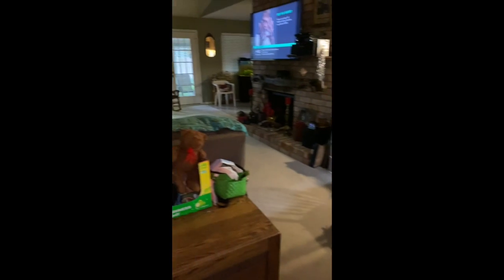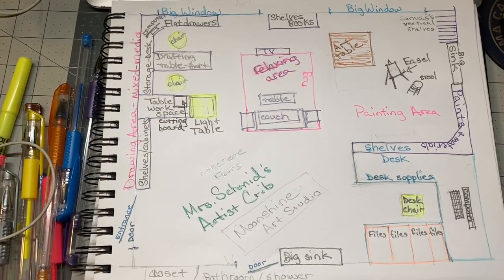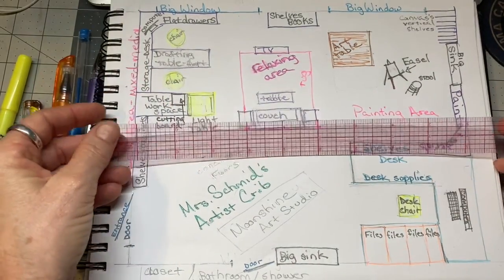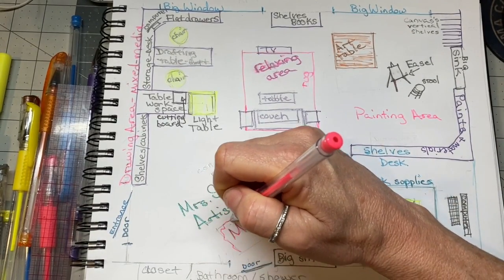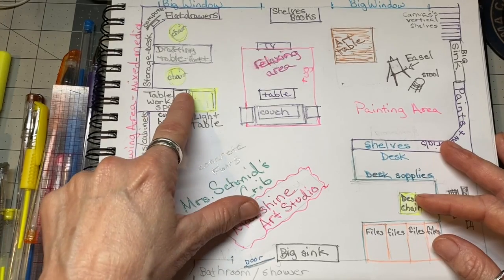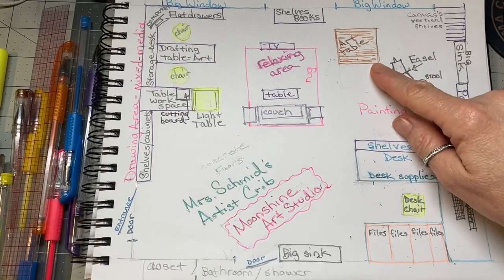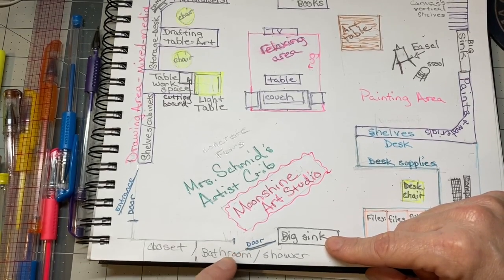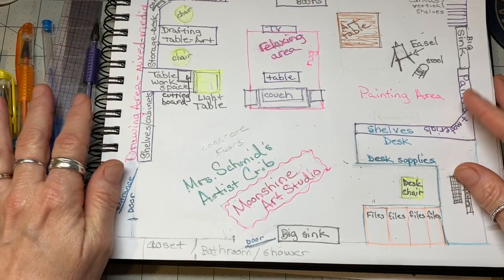Artist Crib Architect Lesson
This video is about Artist Crib Architect Lesson